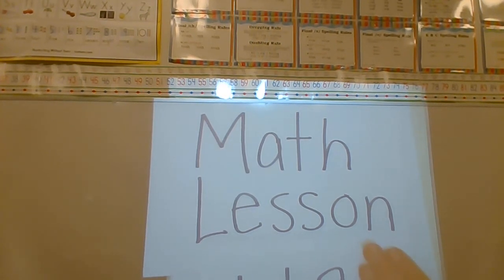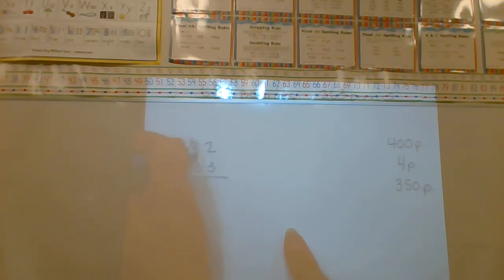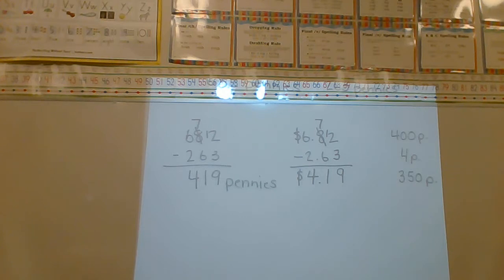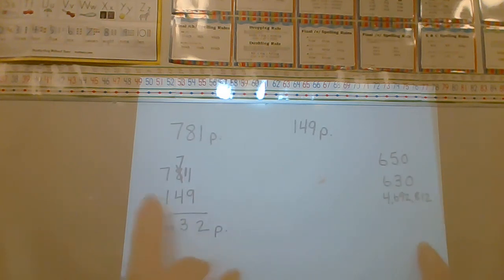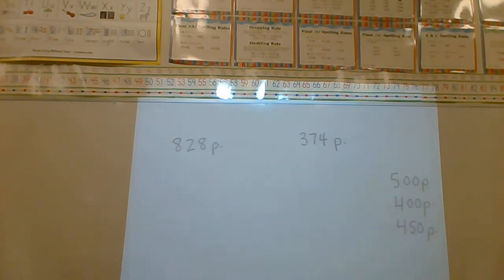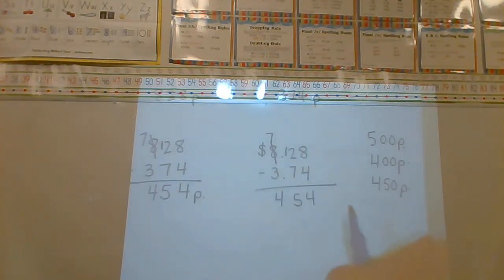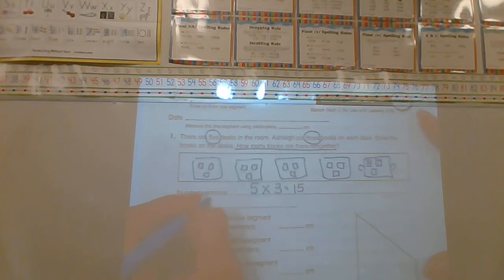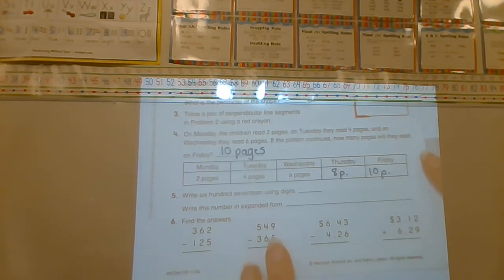Saxon Math 2 Lesson 119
Subtracting three digit numbers and money amounts